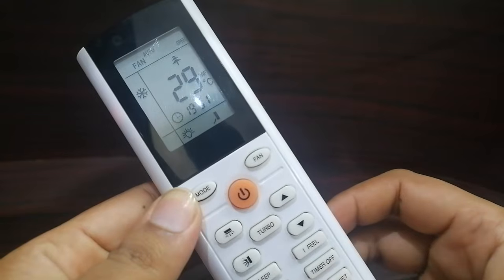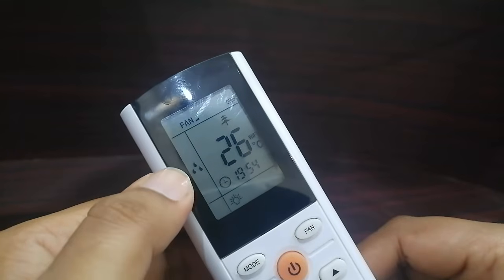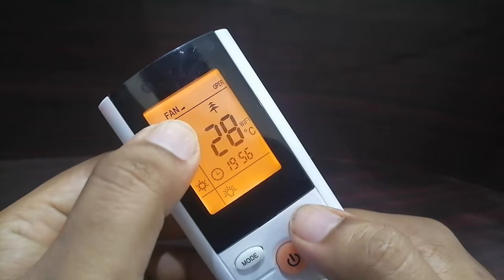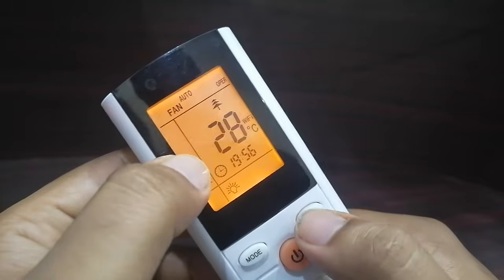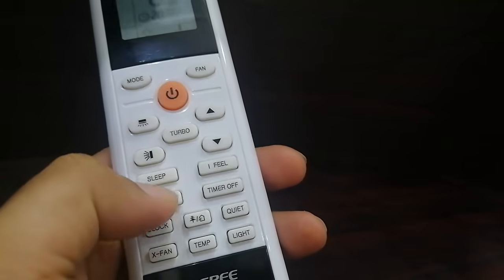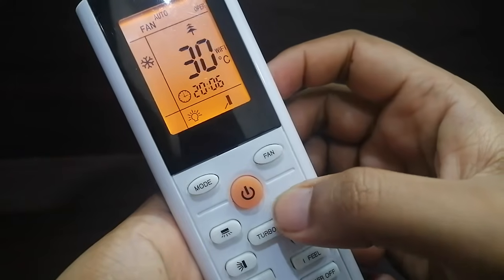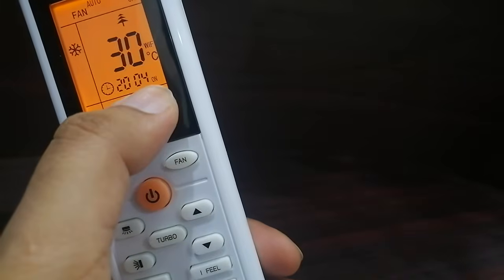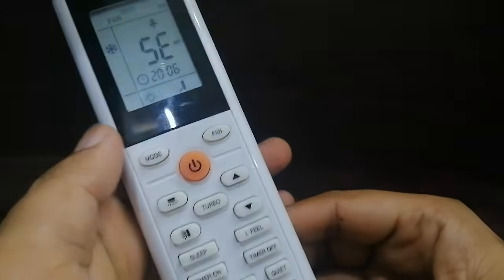Gree Ac Remote Settings | Functions | instructions in English | How to use Gree Ac Remote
Gree Ac Remote Functions explained in detail. Learn how to use gree ac remote and it's settings.

Things covered :
1. Gree Ac Remote Control buttons explained
2. Gree Ac operation modes explained
3. Child lock

Chapters
00:00 Intro
00:52 Gree Ac Modes
03:50 How to Set Temperature
04:13 Set Fan Speed
05:18 Turbo Function
05:58 Light button
06:22 Quiet button
06:40 Fan Vertical Angle
07:37 Fan Horizontal Angle
08:03 Sleep Mode
08:38 I Feel Function
09:37 Clock button
10:14 Health and Scavenging Function
10:58 X-Fan button
11:22 Timer On and Timer Off
12:03 Child Lock Function
12:50 Energy Saving Function